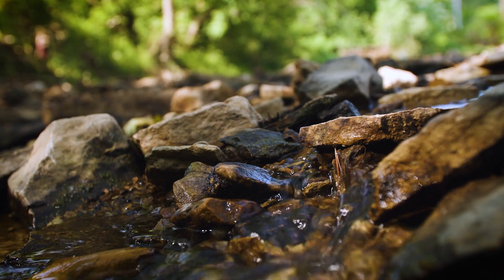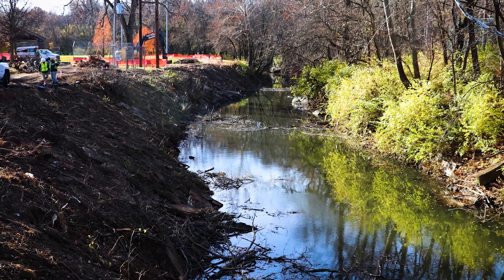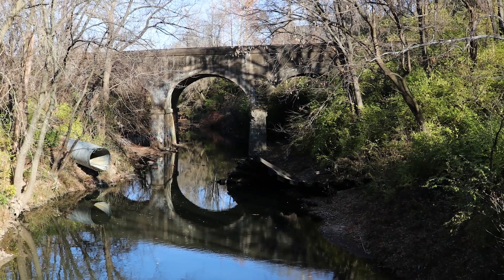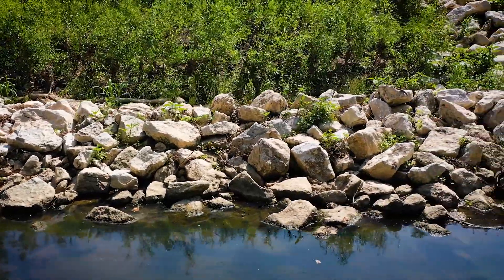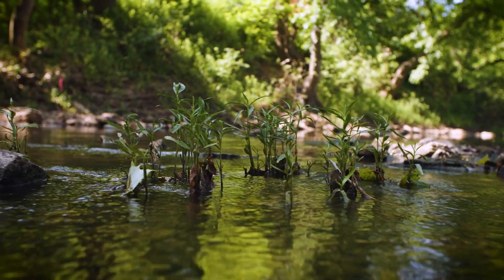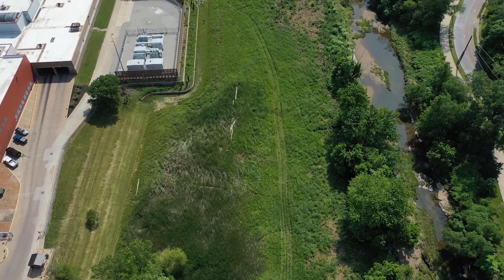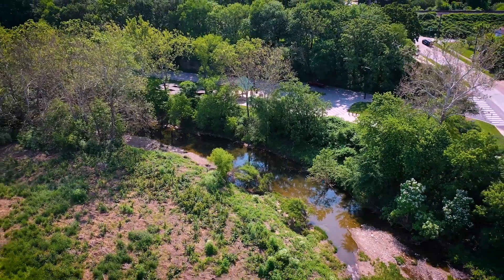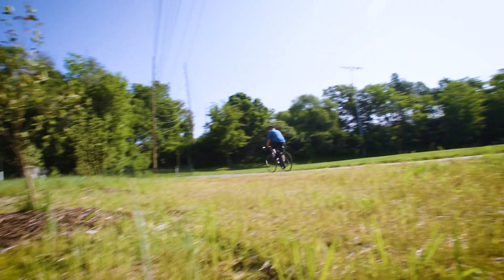BMP Watershed Summit 2024: Deer Creek Park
Deer Creek Park Streambank Improvements